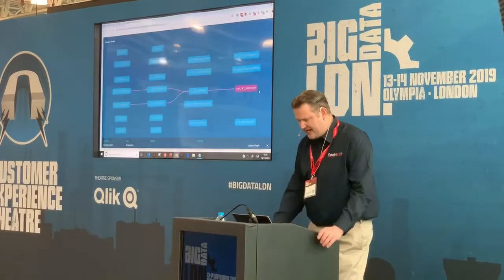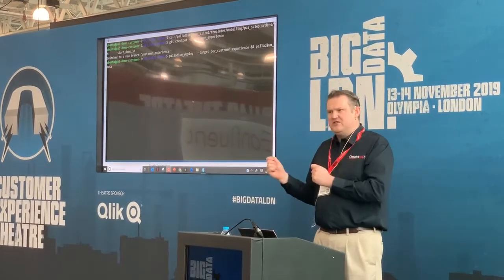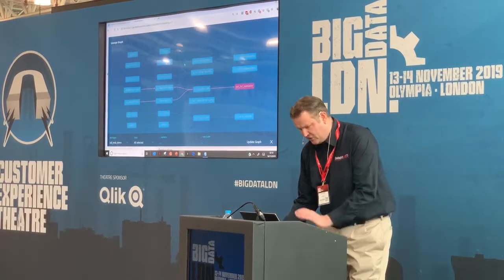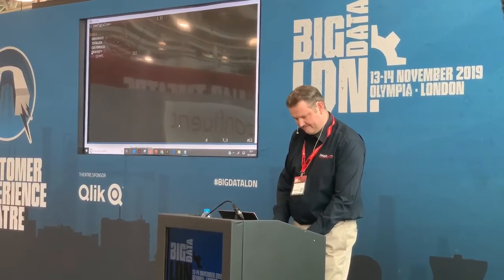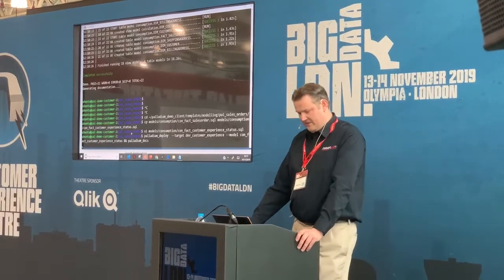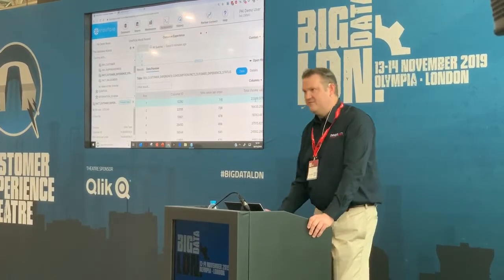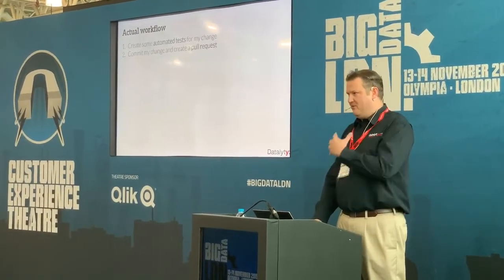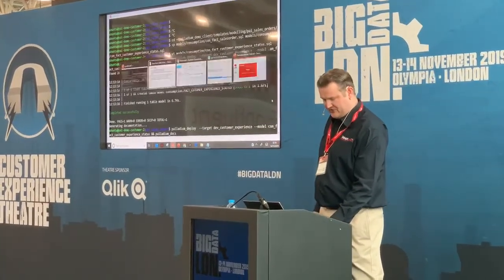Data Modelling Live at Big Data London 2019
Datalytyx CTO, Guy Adams, does live development to meet a stakeholder demand on stage at Big Data London 2019, showcasing how easy it is to create a development stream from a production data warehouse.